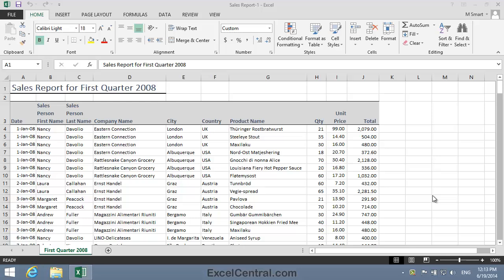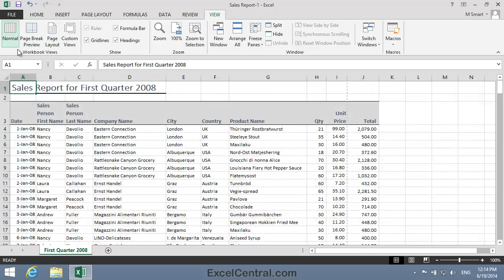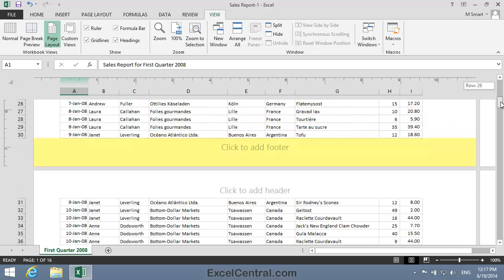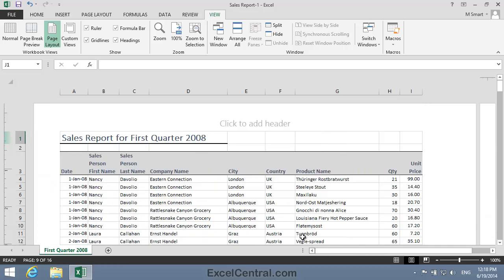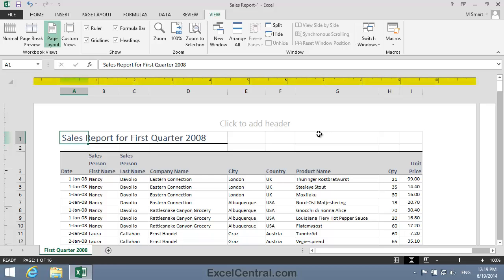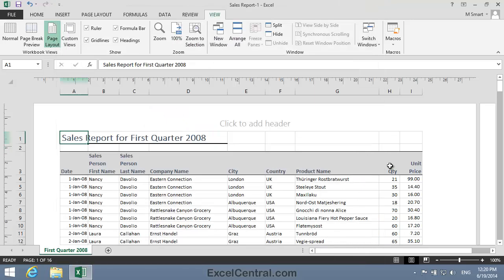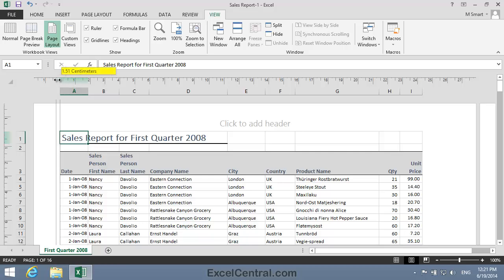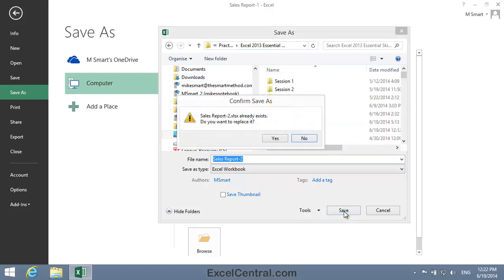7-2: Use Page Layout view to adjust margins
How to use Page Layout view to adjust the margins of an Excel worksheet.  You'll learn how to display rulers and how to change the units used by the rulers.  You'll also learn how to change the default margin settings.